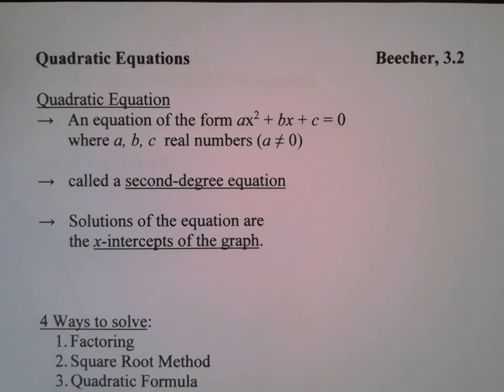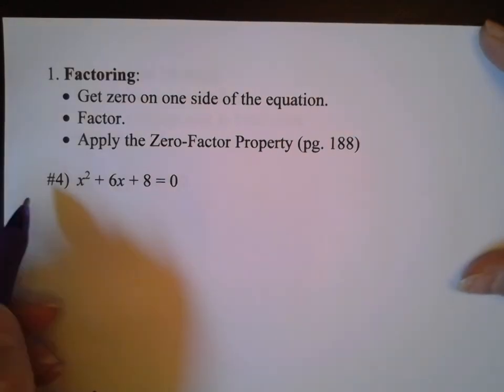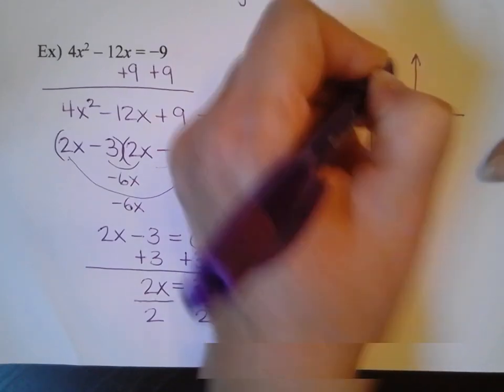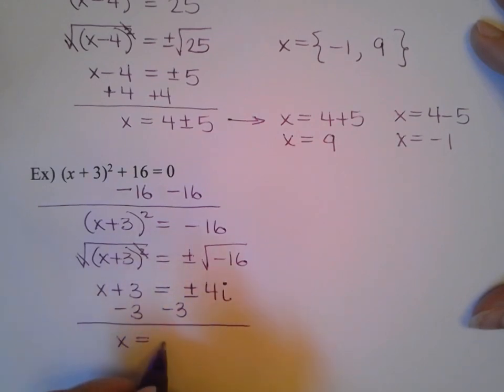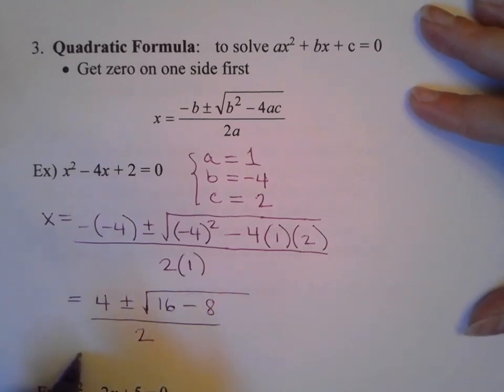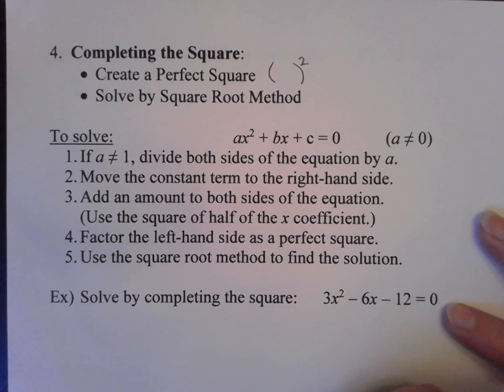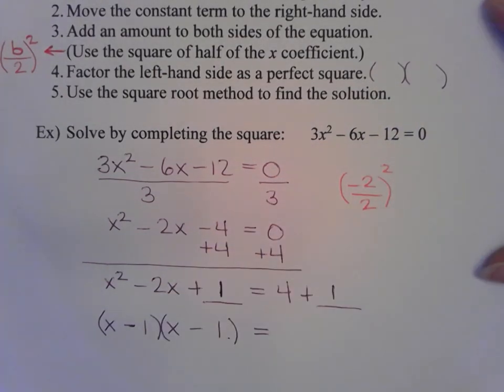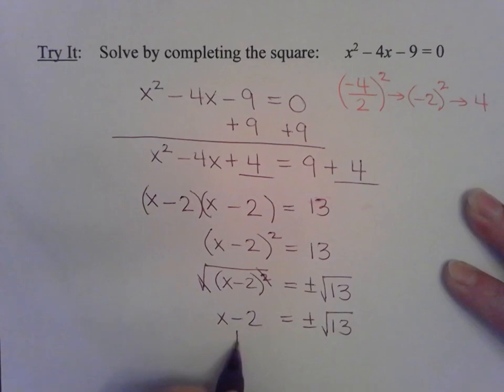Video16 Quadratic Equations MAC1105 Taylor VCC